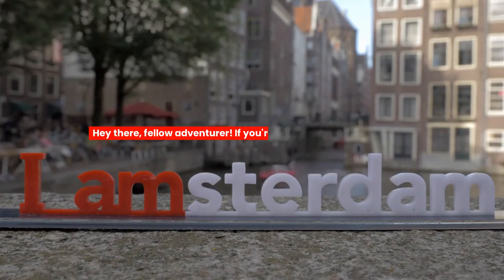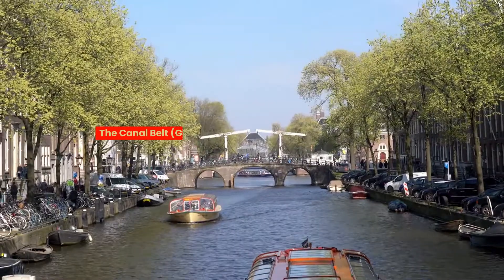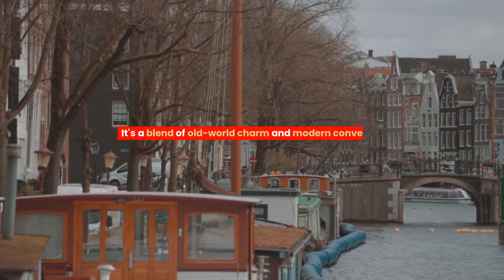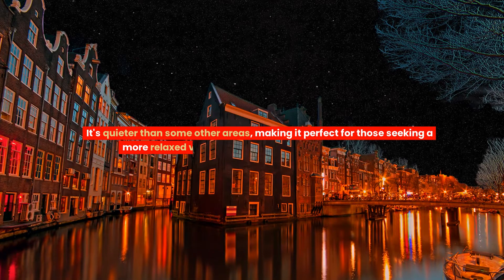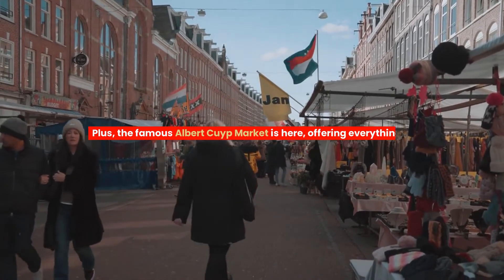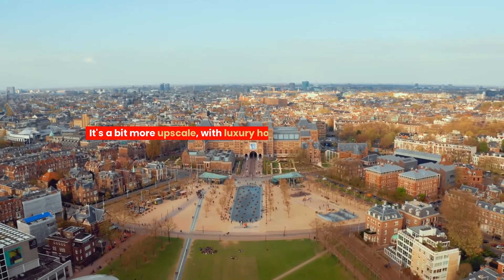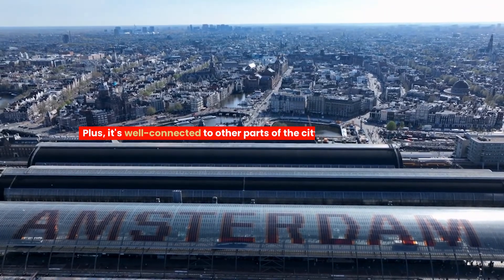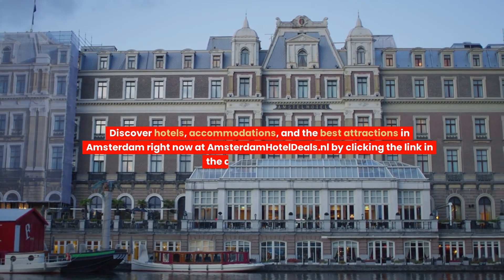🔴 ✅ What part of town should I stay in in Amsterdam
Top 5 Cheap Hotels In Amsterdam City Centre Be sure to watch the whole video, because there is a surprise waiting for you at the end. Imagine the thrill of exploring the heart of Amsterdam, where bustling streets meet historic canals, and vibrant culture surrounds you. As you plan your exciting Amsterdam adventure, let me guide you to some of the best and most affordable hotels in the city center of Amsterdam. Picture yourself strolling through iconic squares, enjoying canal cruises, and immersing yourself in Dutch history. At the end of each day's adventure, you'll want a comfortable and budget-friendly place to unwind in the heart of the city. Here are my top 5 accommodation recommendations for cheap hotels in Amsterdam city center: #1. Hotel The Exchange: This quirky and artistic hotel is located near Dam Square, offering a unique and affordable stay with a central location in Amsterdam. #2. Budget Hotel Tourist Inn: Situated just a short walk from Amsterdam Central Station, this hotel provides comfortable rooms at an affordable rate, making it a great choice for travelers on a budget. #3. Stayokay Amsterdam Stadsdoelen: With a prime location by Rembrandt Square, this hostel offers affordable dormitory and private rooms, allowing you to experience the Amsterdam vibrant nightlife. #4. Hotel Mevlana: Nestled near the flower market and Munt Tower in Amsterdam city centre, this budget-friendly hotel offers cozy rooms and easy access to many attractions. #5. The White Tulip Hostel: Positioned near Leidseplein, this charming hostel provides budget accommodations with a social atmosphere in the center of Amsterdam. What's your favorite thing to see and do in Amsterdam city center? Surprise! Did you know about a secret website that shows you the cheapest hotels and best places to visit in Amsterdam?

best hotels in amsterdam,hotel amsterdam,hotels in amsterdam,amsterdam amsterdam,where to stay in new york city,the last day of 2023 in amsterdam,tourist attractions in amsterdam,what to do in amsterdam,things to do in amsterdam,sunday in amsterdam,vacation in amsterdam,best places to visit in amsterdam,hotels in amsterdam,walking in amsterdam,where to stay in lisbon hotel,life in amsterdam,travel in amsterdam,where to stay in nyc,best places to stay in lisbon,beautiful places in amsterdam,hidden gems in amsterdam